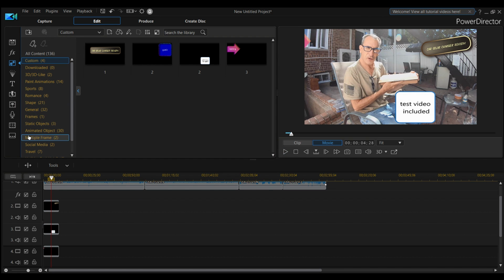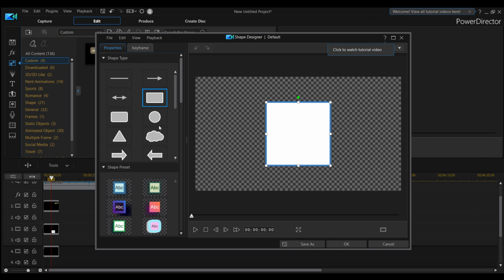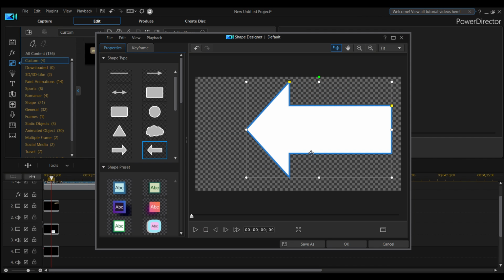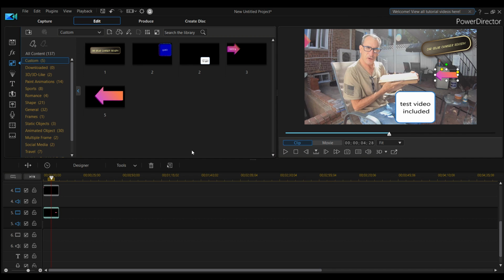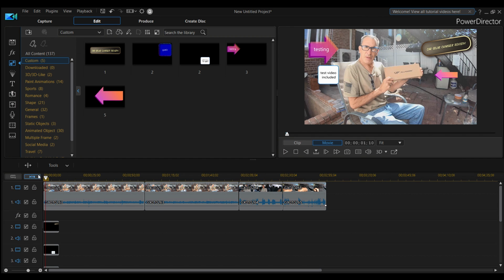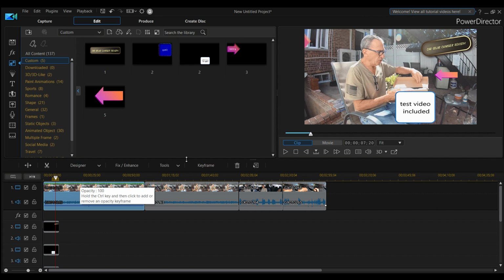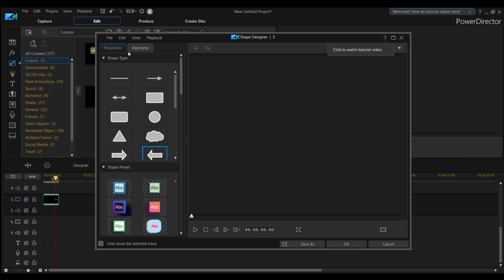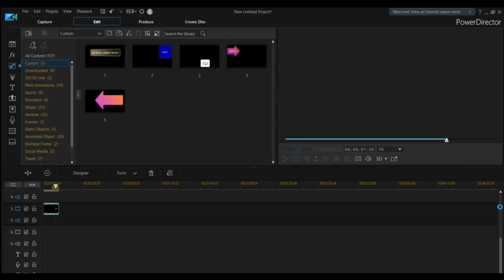PowerDirector 18 advance uses of Shape Shifter